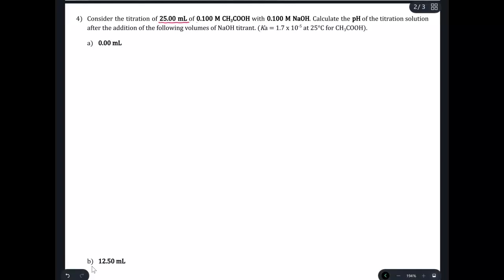Solving for pH --- Weak Acid/Strong Base Titration